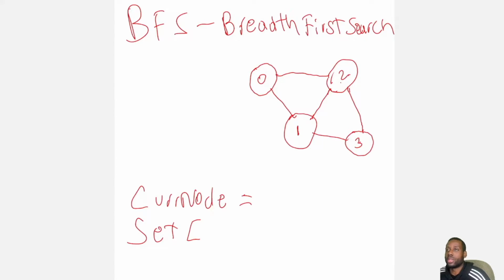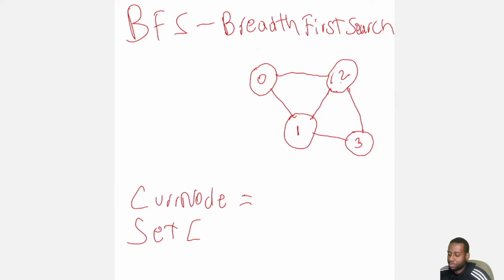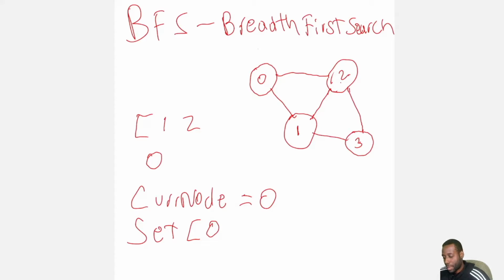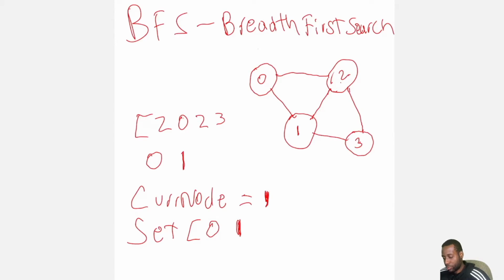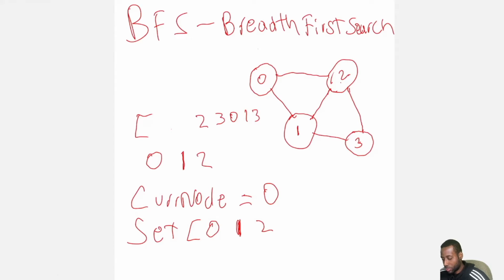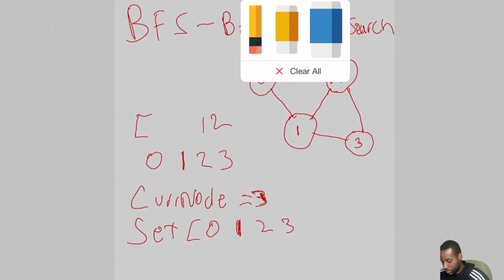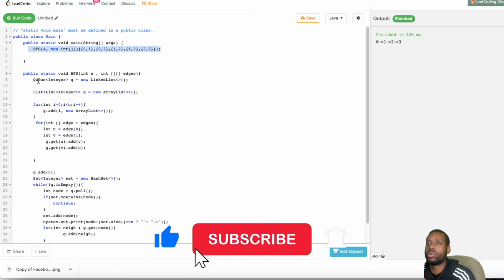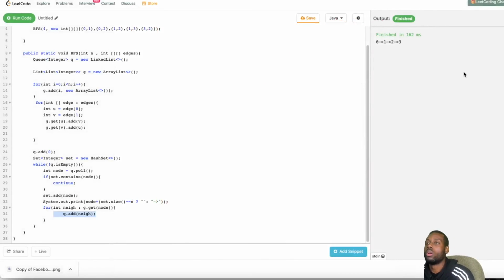Graph Traversal - Breadth-First Search(BFS)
0:00​ - Introduction
2:40 - BFS Walk-Through
10:55 - BFS Code Implementation
12:45​ - Summary